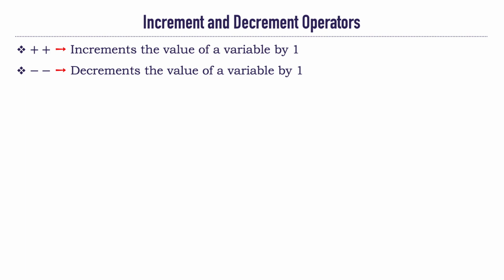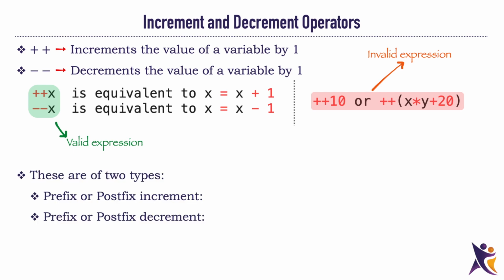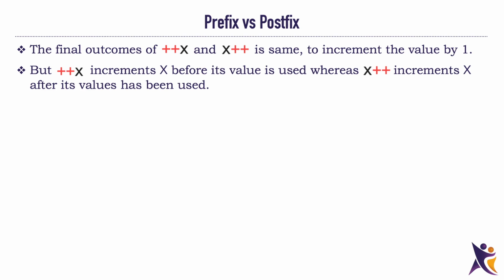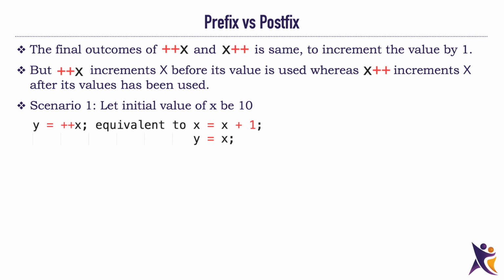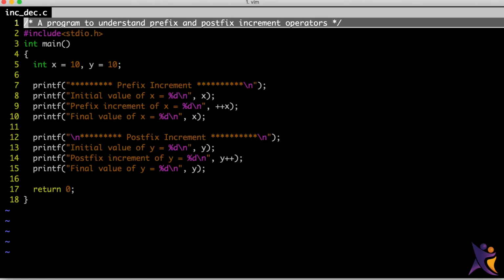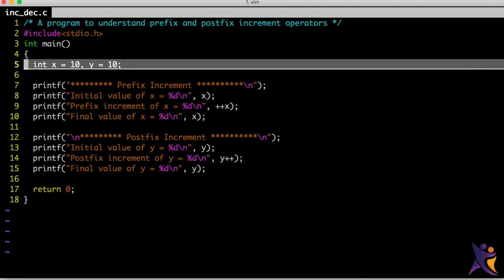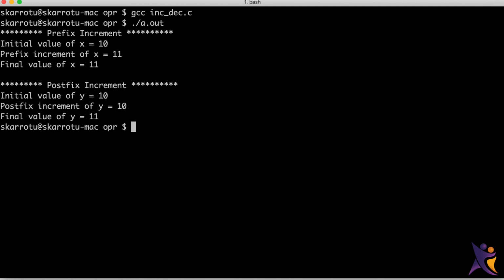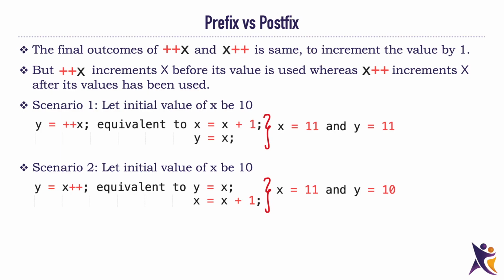3.3 Increment and Decrement Operators | C Programming | PurpleLane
In this video, I discussed about prefix and postfix versions of increment and decrement operators along with an example.